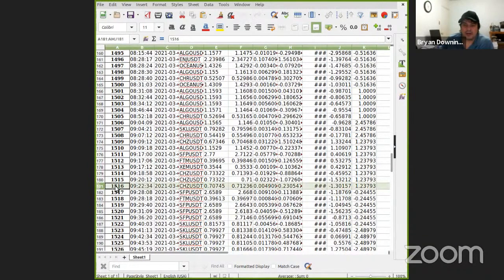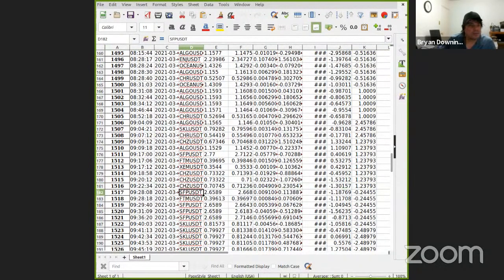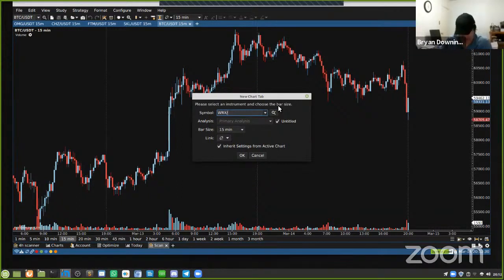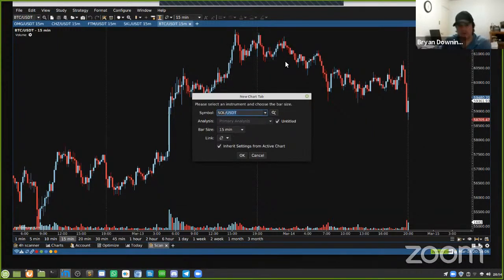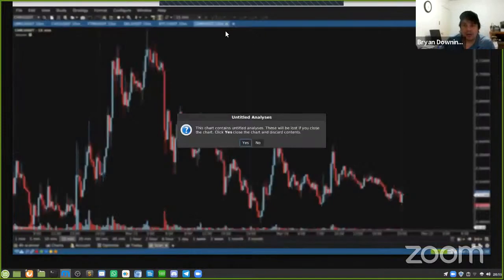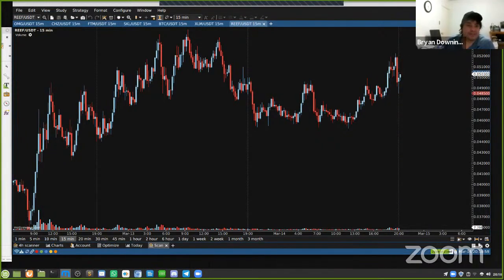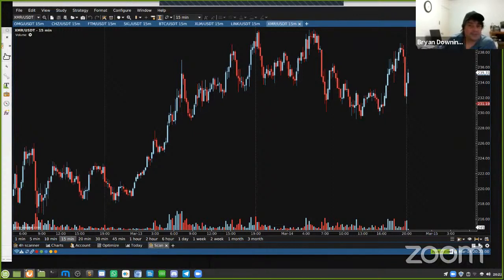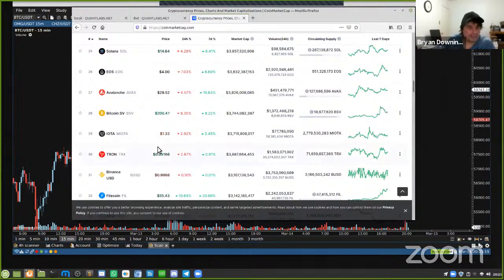Which coins to trade when cryptocurrency goes negative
So what coins do you think can be traded with decent performance even when the biggest coins goes negative? This include Bitcoin and Ether all on Binance spot market of course.
Interested in reading more exclusive content on my private chat server